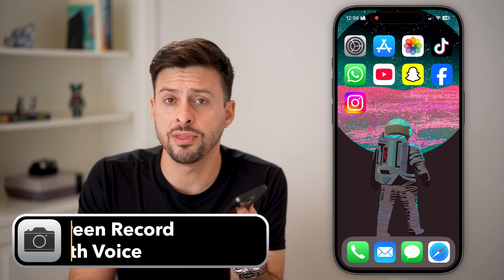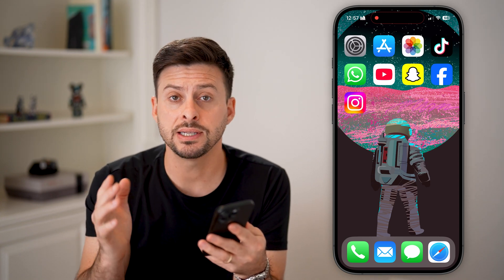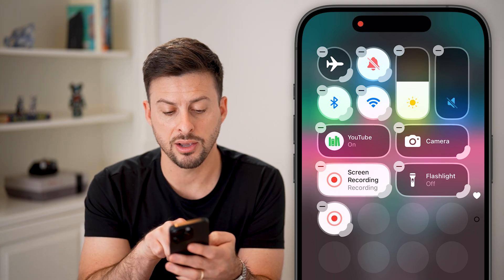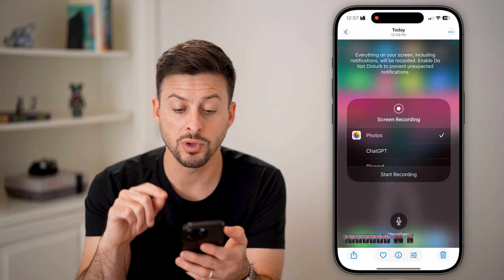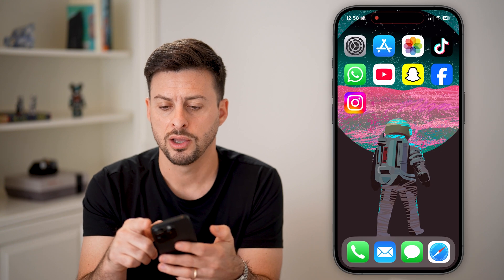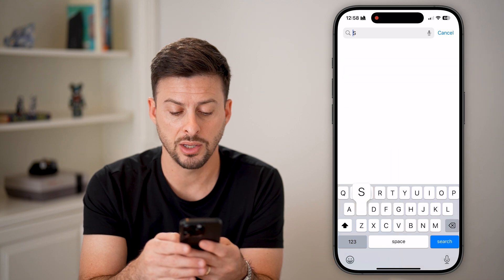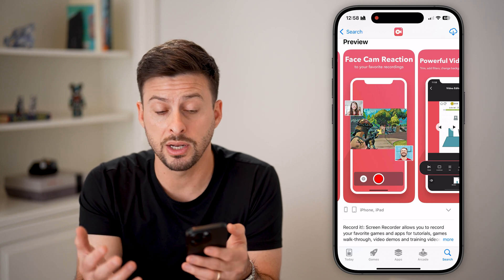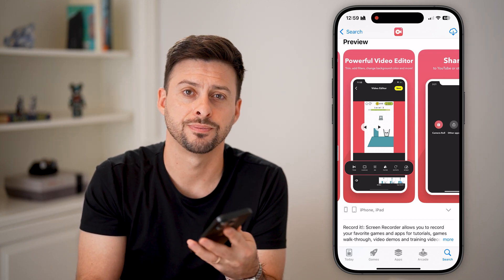How To Screen Record With Voice On iPhone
Let's start to screen record on your iPhone including the voice over if you want to talk at the same time.